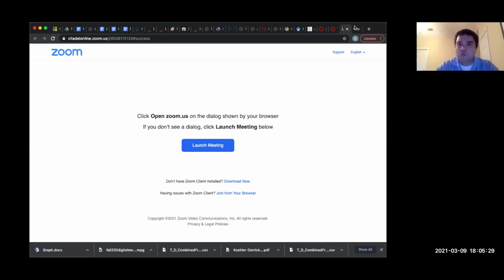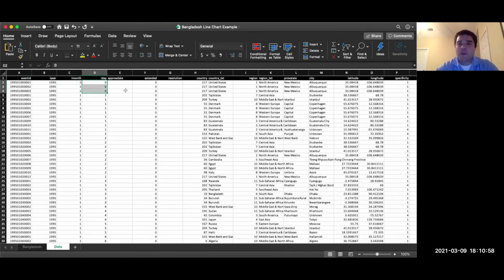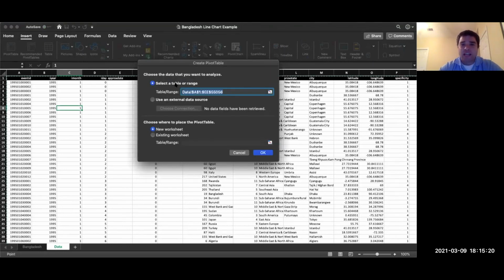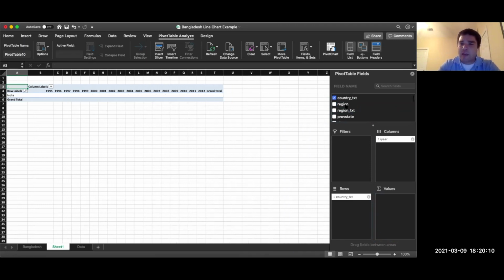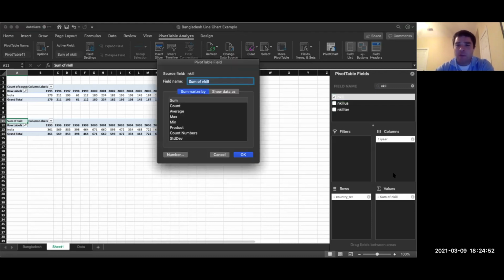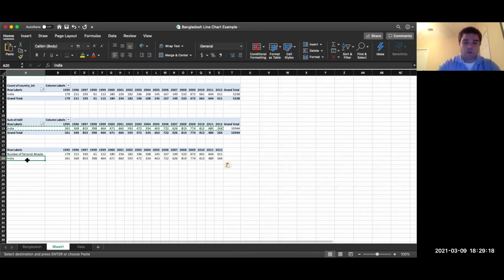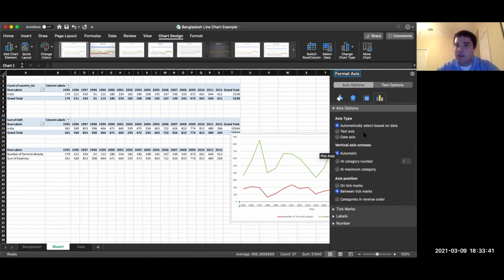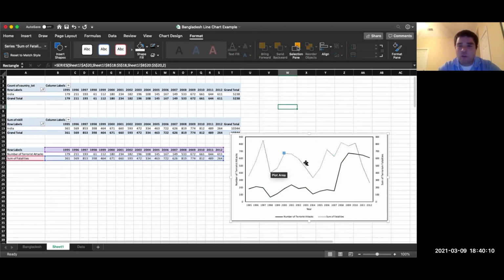From Downloading the Global Terrorism Database to Making Terrorism Graphs in Excel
This video shows how to download terrorism data from the Global Terrorism Database, how to use pivot tables in Microsoft Excel, and how to make graphs showing the number of terrorist attacks in a country and the number of people killed per year in a country.